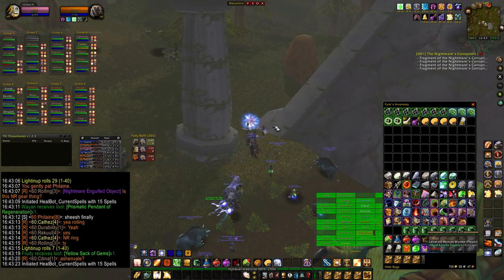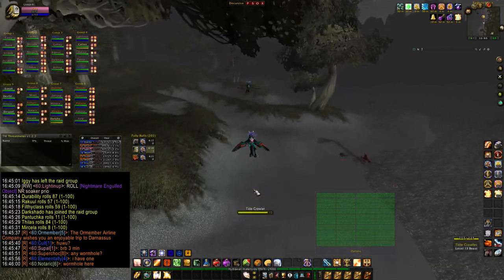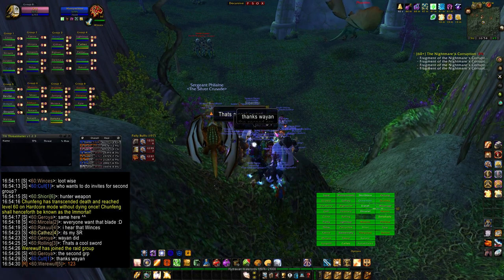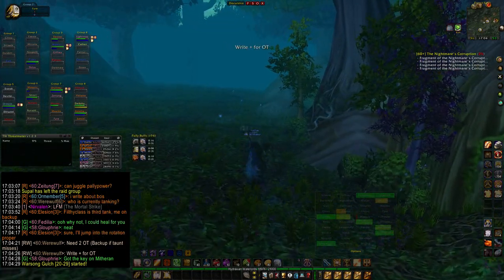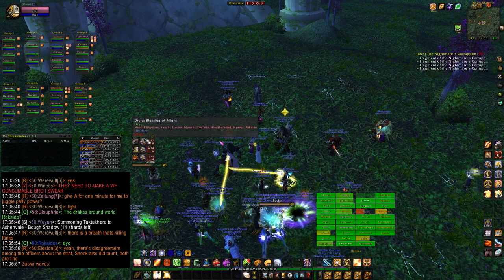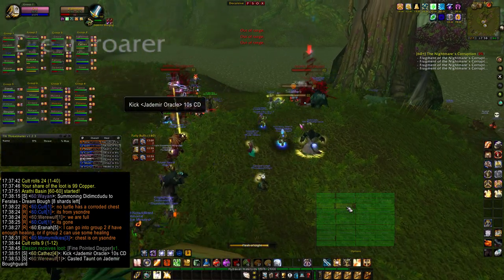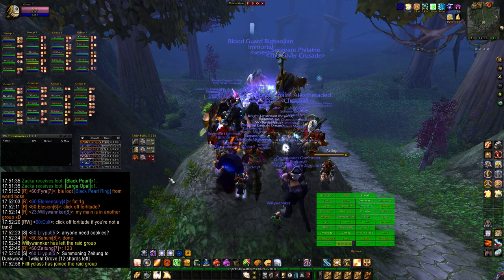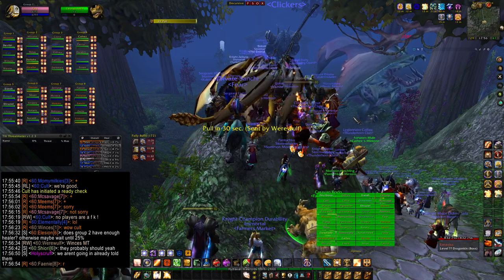Turtle wow - PUG Dragons of nightmare - world bosses - Paladin POV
Please join me for another relaxing video of Turtle wow content exploration. On this episode, I am healing my team fighting the dragons of nightmare.

It helps my small channel to be more visible for the mighty Youtube algorithm,